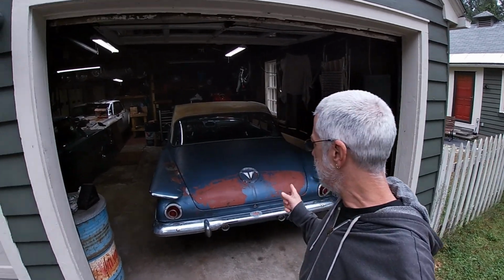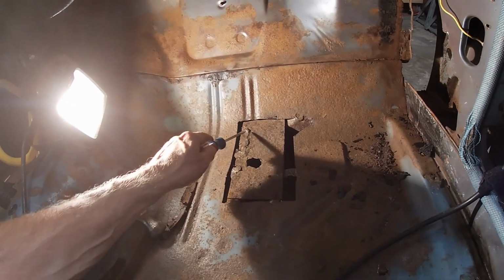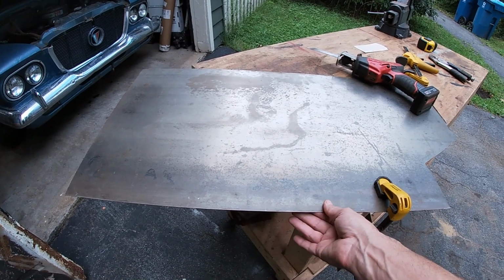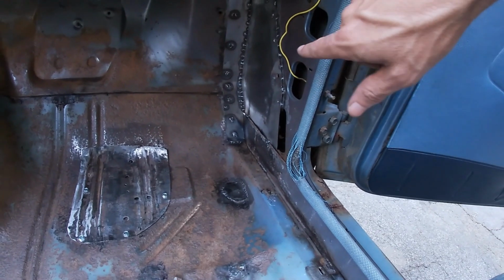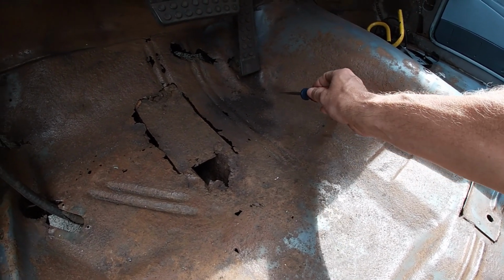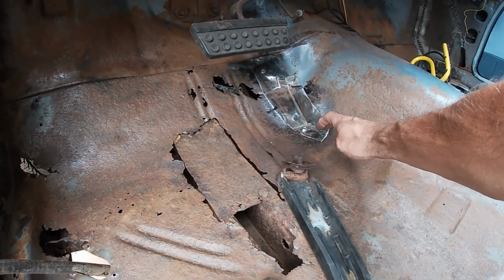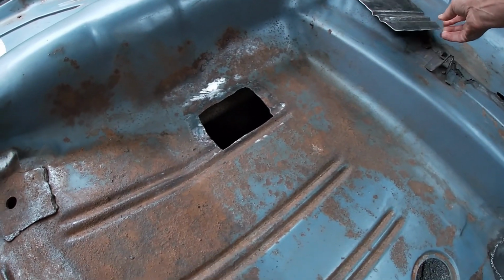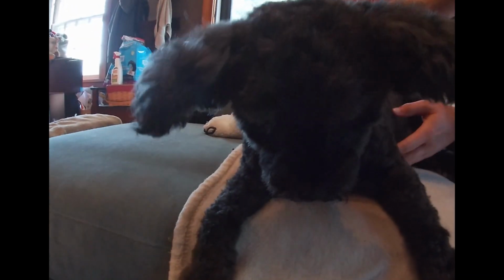1962 Valiant Signet 200 - Rust Repair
Part 9: Fixing the rust issues in the floors of our little early a-body 2 door hardtop junkyard Mopar.
Another step closer to getting this Signet 200 back on the road.